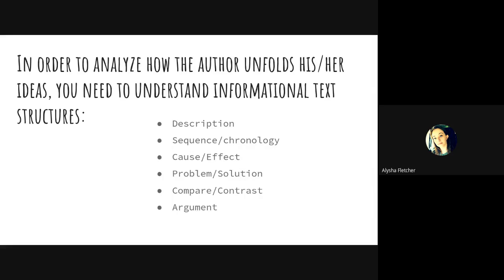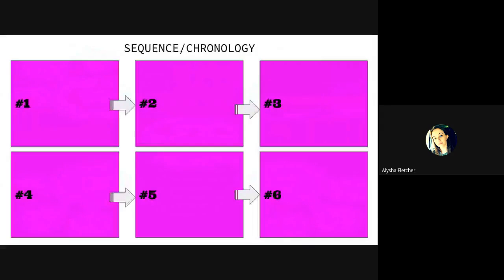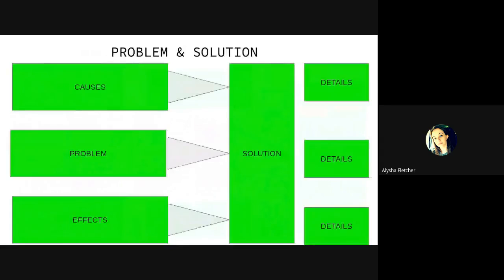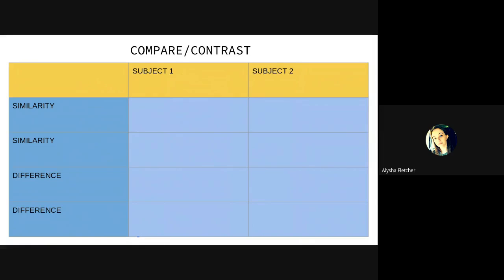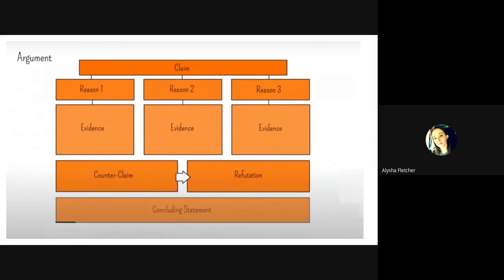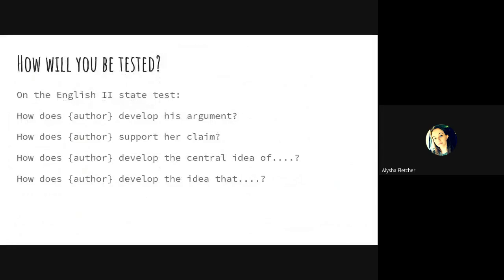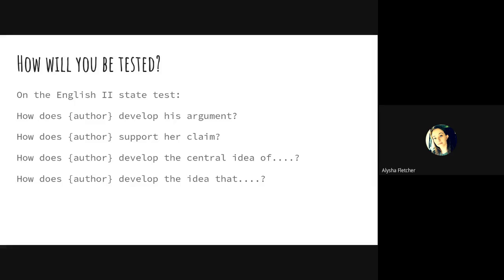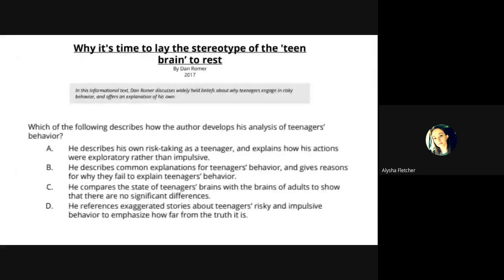RI 9 10 3 Text Structures